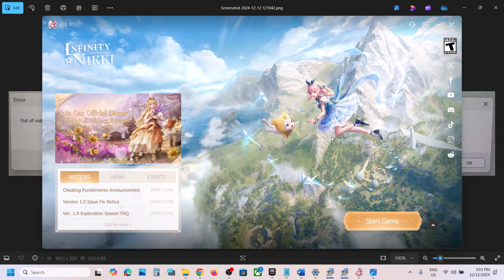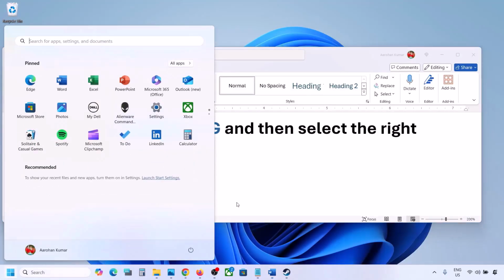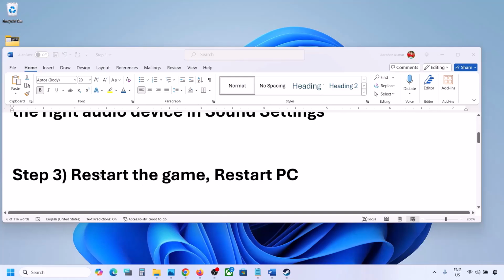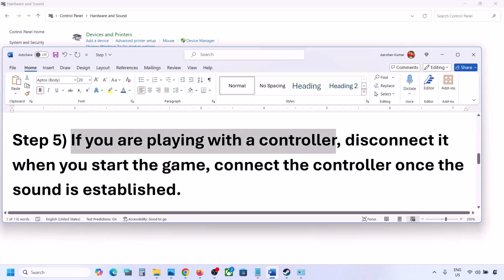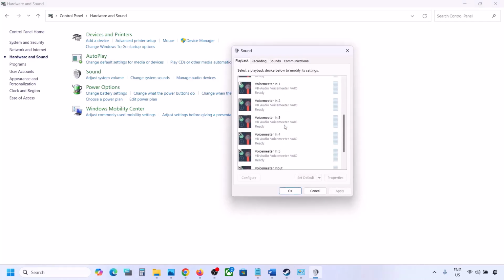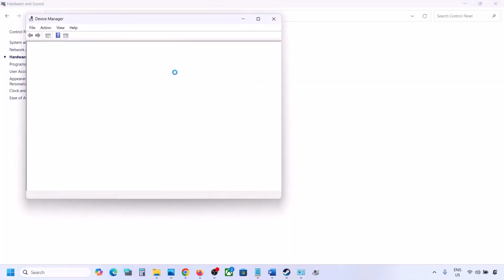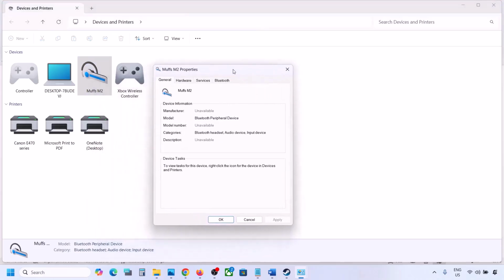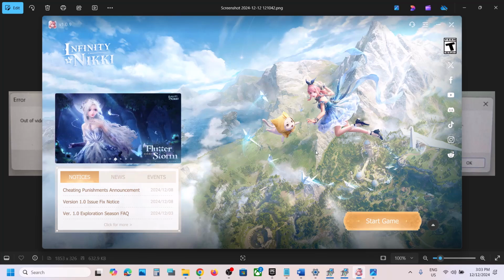Infinity Nikki: Fix Audio Not Working Fix Crackling, Muffled & Popping Audio On PC